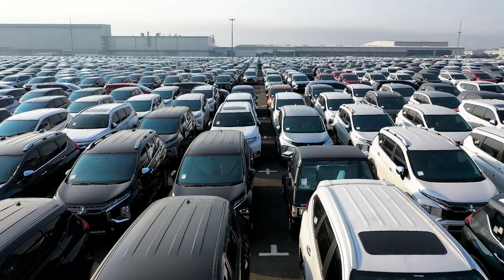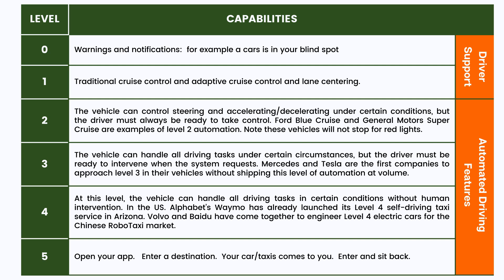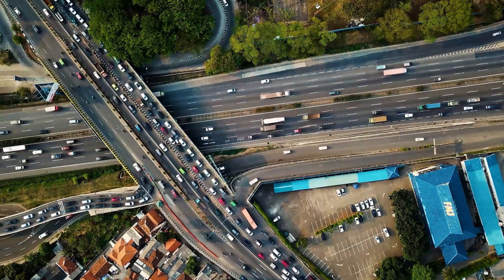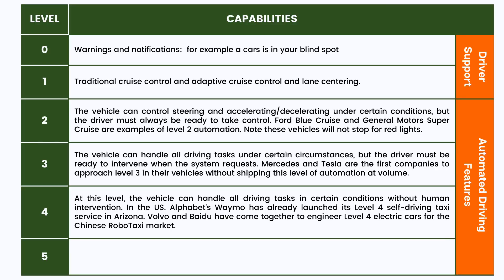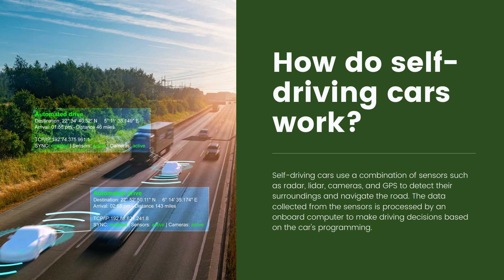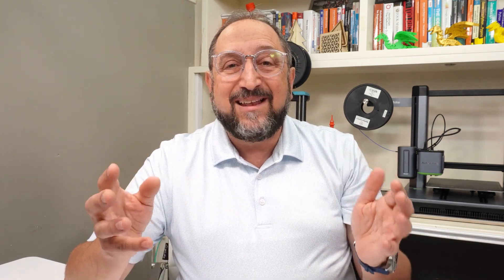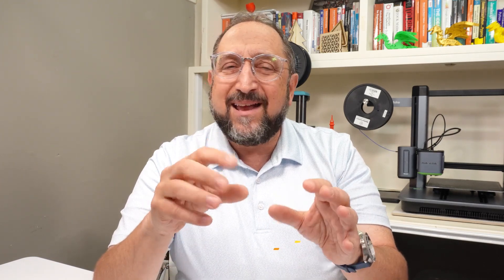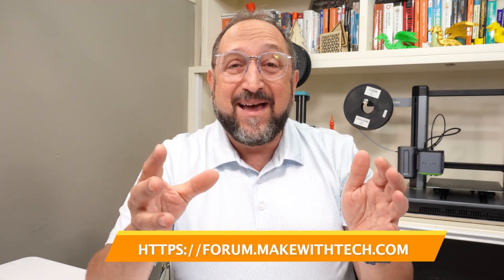How Do Self-Driving Cars Work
Learn how self-driving vehicles work and the risks and benefits of this exciting new technology.

00:00 Introduction
01:07 Basic Autonomous Vehicle Concepts
02:18 Autonomous Vehicle Levels
07:10 How Do Self-Driving Cars Work?
08:51 Automated Driver Assistance System Save Lives
09:42 Why Will Self-Driving Cars Become Safer than Human-Driven Cars?
11:88 When Will Self-Driving Cars Become a Reality?